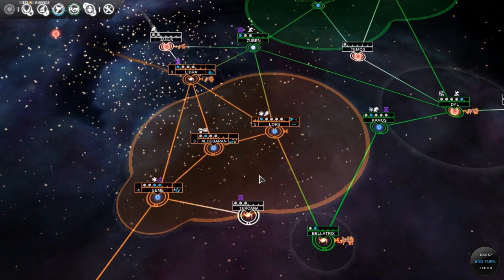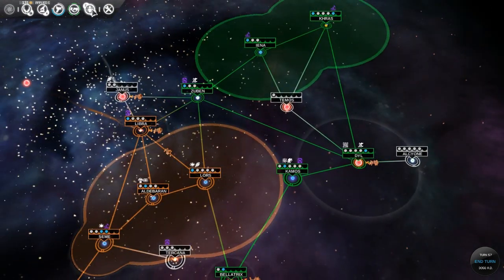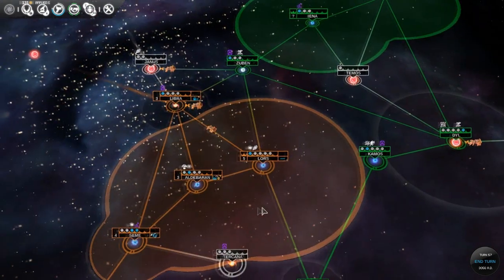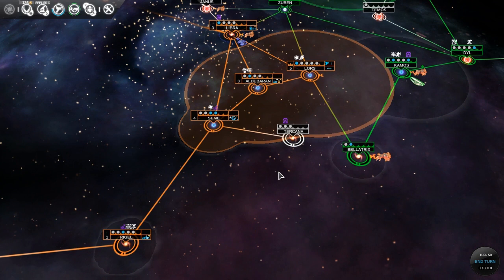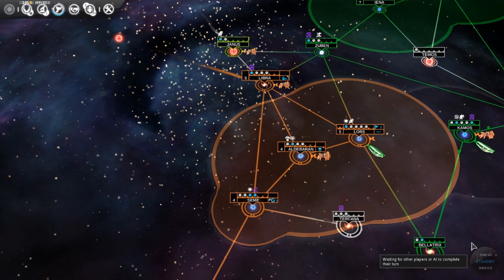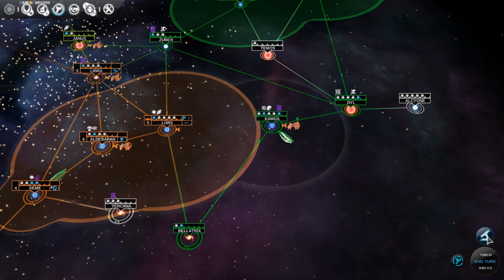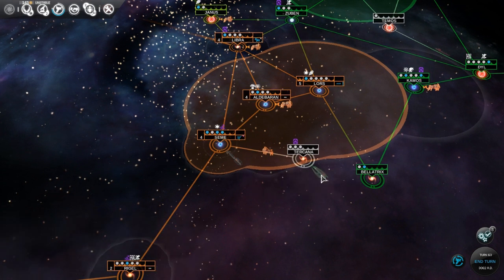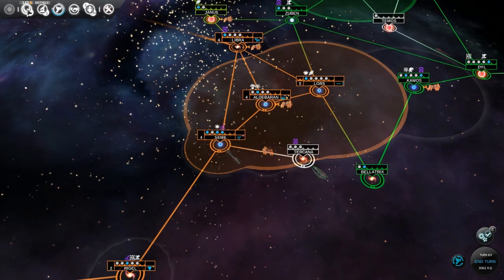Let's Play Endless Space: Sn. 2.5 | Ep. 9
Episode 9 - Expand the Fleet! We work on continuing to expand our fleet and build up our infrastructure. We discover who our last enemy is as well as start to have a couple small battles. As long as they don't figure out how to upload a virus into my population we are fine.

This video is for the 4x Strategy game Endless Space. It is intended to be a series showing how to play the game giving tips and examples of situations to help players in playing the game. Through watching my shenanigans it should help people to avoid the pitfalls they see me go through.